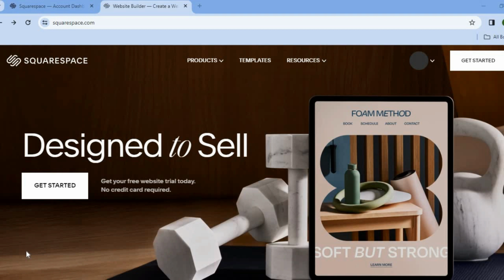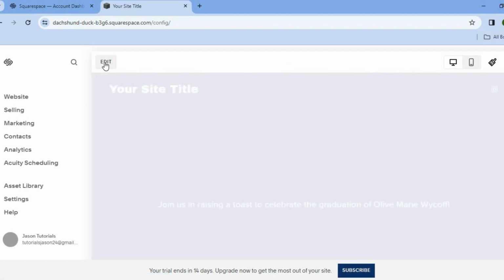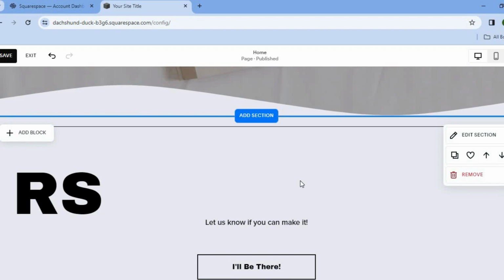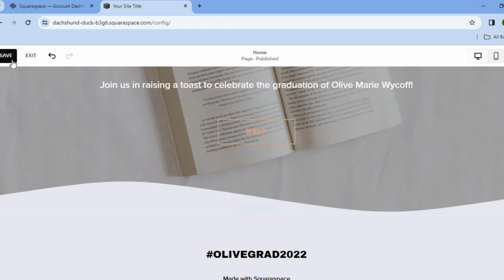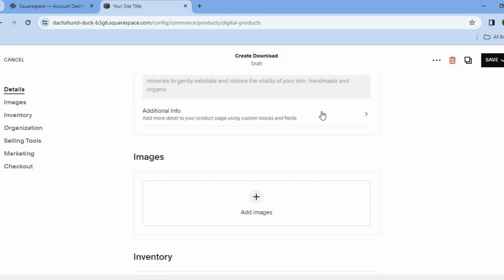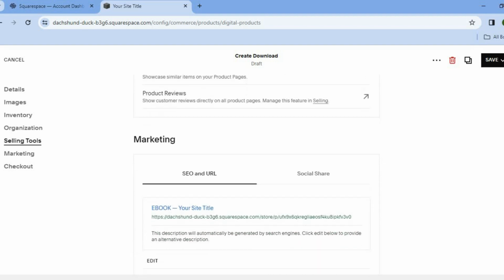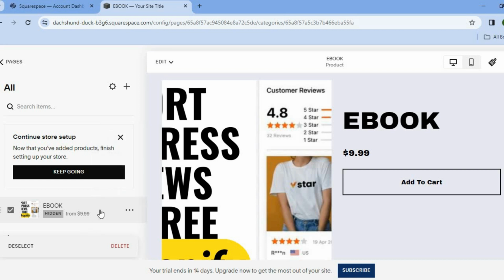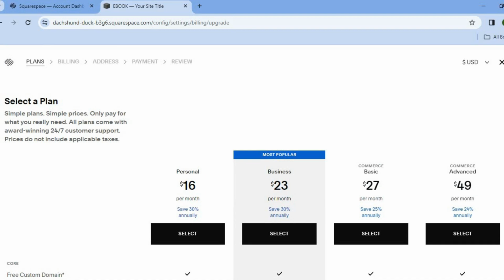HOW TO SELL DIGITAL PRODUCTS ON SQUARESPACE 2024(STEP BY STEP SQUARESPACE BEGINNERS GUIDE)